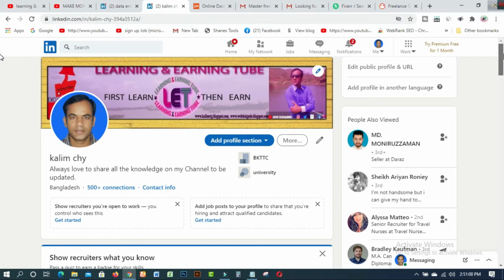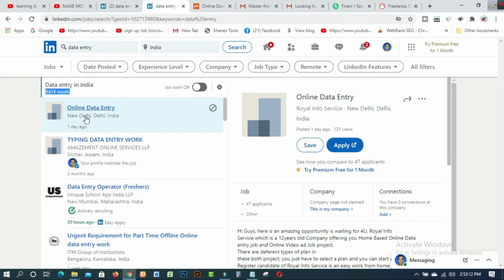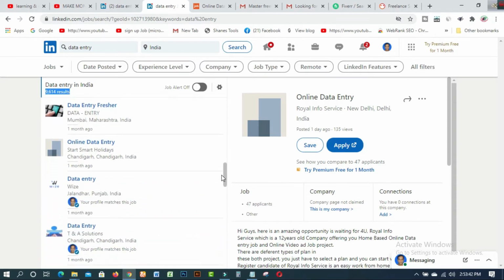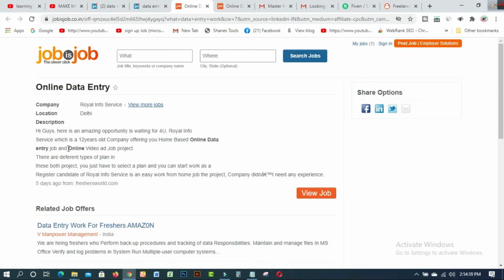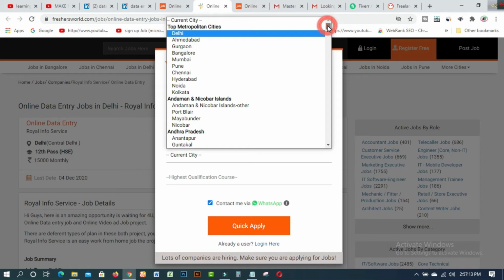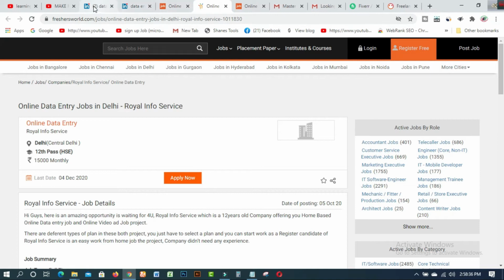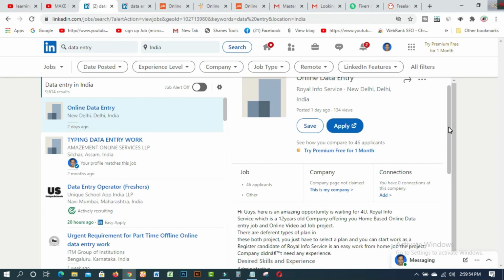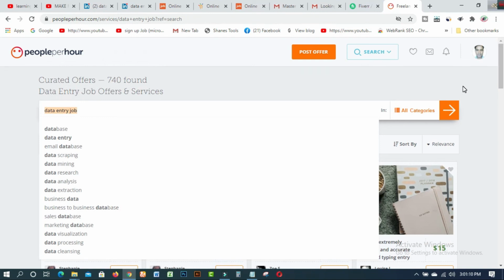Data Entry Work 2020 Data Entry Jobs Data Entry Work from Home Online Data Entry Jobs-2020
In this video, I wanna show Data Entry Work 2020  Data Entry Jobs  Data Entry Work from Home  Online Data Entry Jobs-2020. Data entry job is the easiest job to start earning from home on your Device.You can do such types of job from any corner of the world any time if you are a student Or unemployed Or housewife Or job holder. So keep watching this vide till the end.

** EARN MORE FROM HERE:-
1.Make $50 Every 20 Minutes TYPING CAPTCHAS(Make Money Online):
2.EARN 500 DOLLARS Daily From Google easily(Make Money Online fast -2020) learning & earning tube
3.EARN $370 FOR FREE WATCHING YOUTUBE VIDEOS New Website (Make Money Online)

3. WEB DESIGN TUTORIAL & KNOWLEDGE:-
*, MAKE MONEY FROM HERE:-
1. Make $50 Every 20 Minutes TYPING CAPTCHAS(Make Money Online):-

Your results may be more, the same, or less depending on your work ethic, your individual abilities, economic conditions, and your ability to apply the skills you learned. You may use a different link if you choose to.